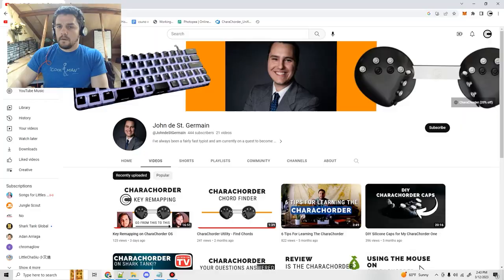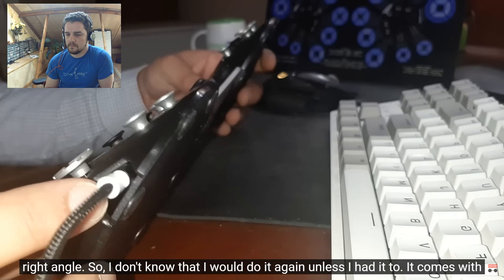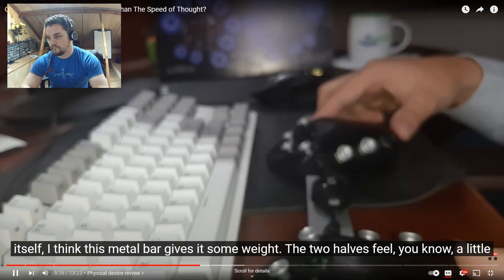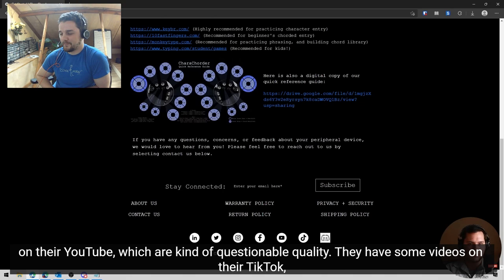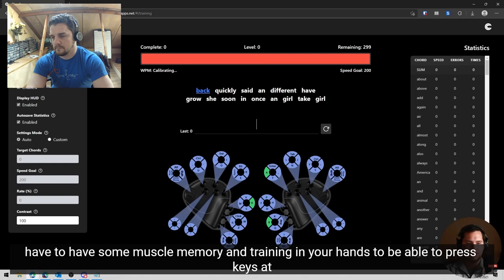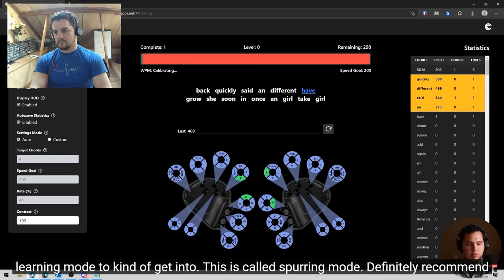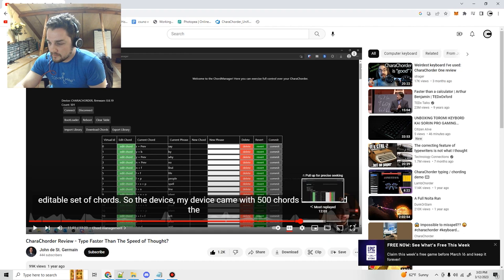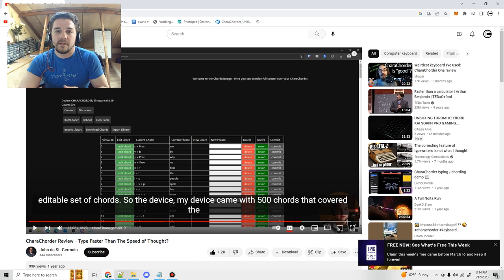Customer Review Reaction #1: John De St Germain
Skip to response: 14:00
Part of a new series where we respond to customer reviews